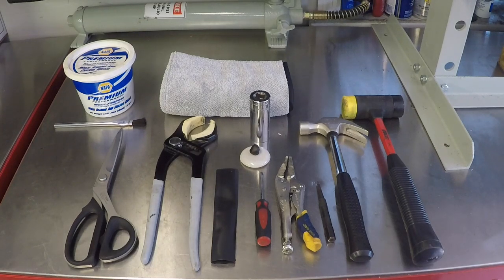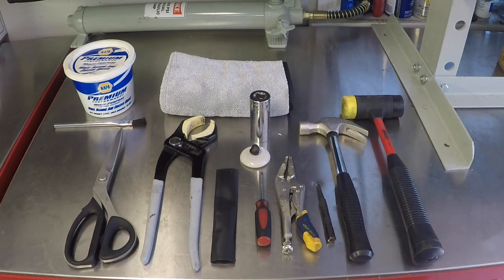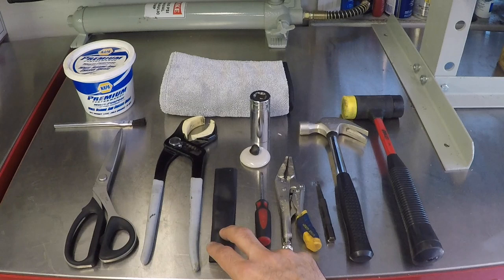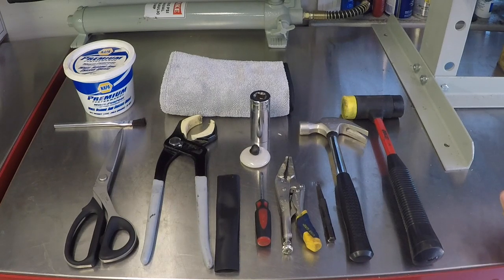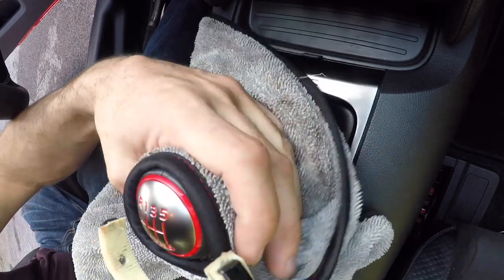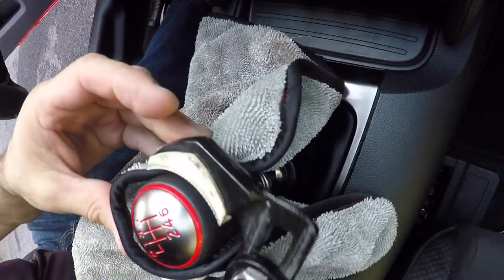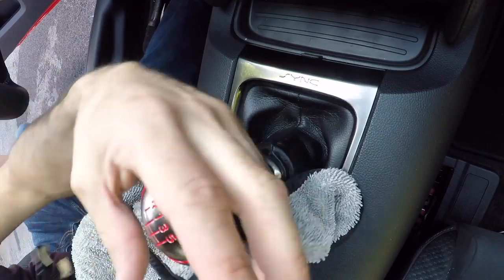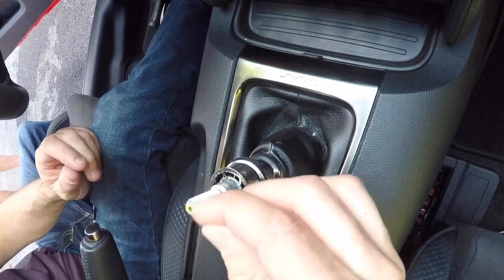Shelby GT350 Shifter rattle and buzz repair! | Auto Fanatic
So guys here is a detailed fix for the annoying GT350 Shifter buzz rattle some of you may have. This applies to all 2015, 2016 and 2017 GT350 and GT50R
3M Window Weld,
These are the Japanese soft jaw pliers,
Heat Shrink Kit I used for this video
Prothane Grease You need
Griots PFM towels,
Ultra Heat Gun,
Punch Kit